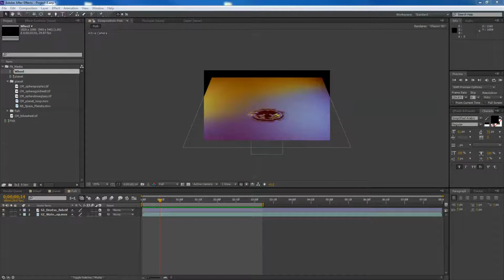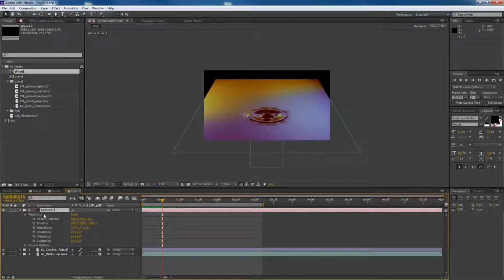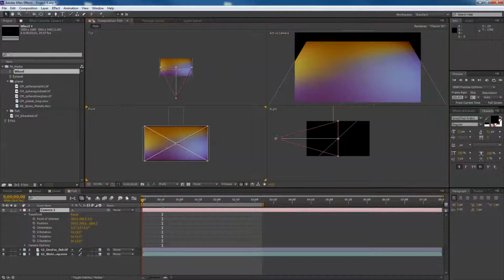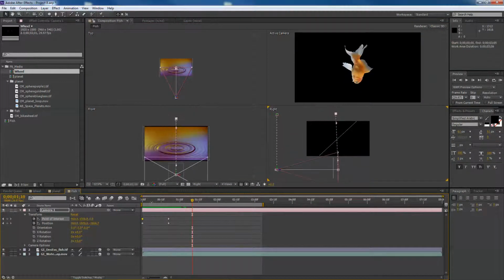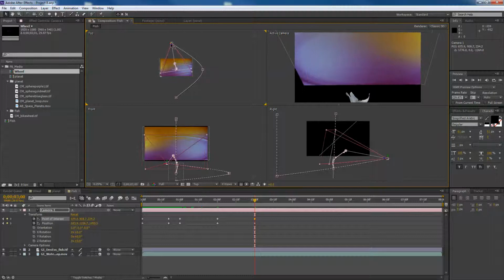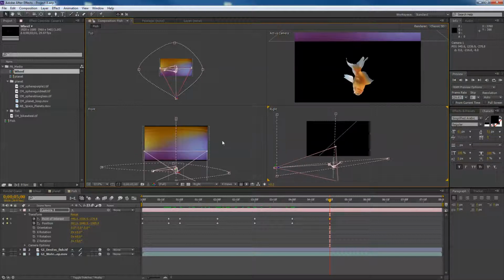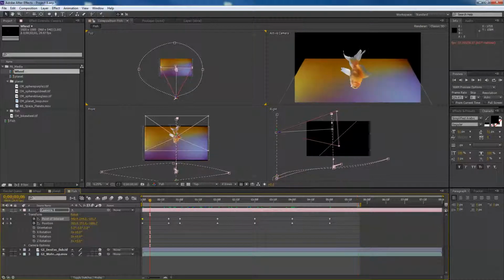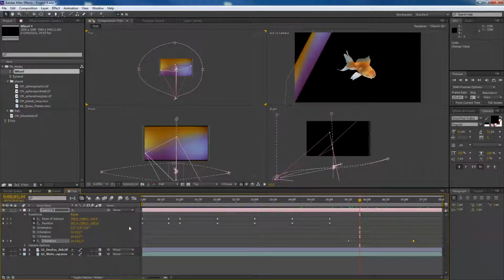04 3D camera